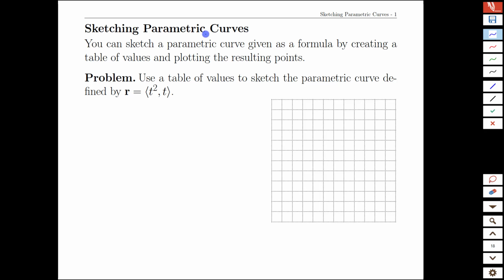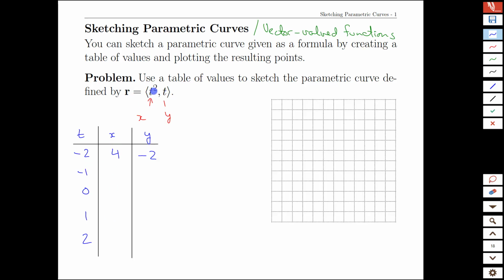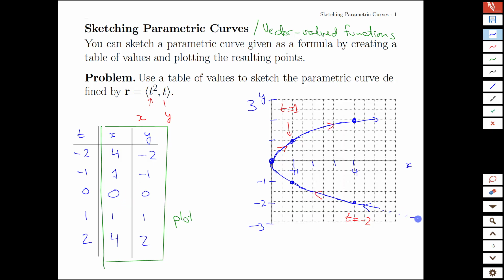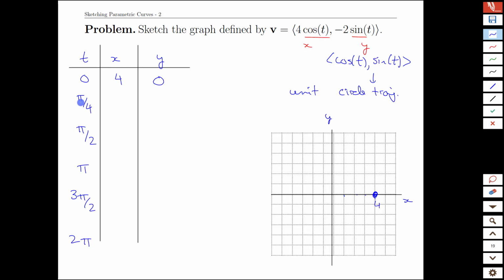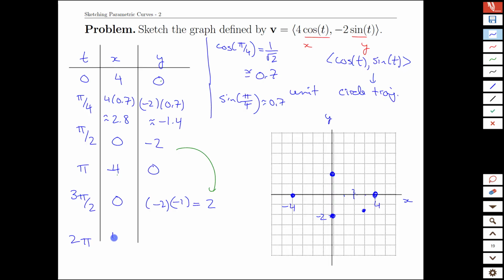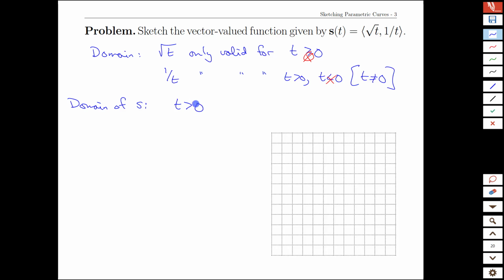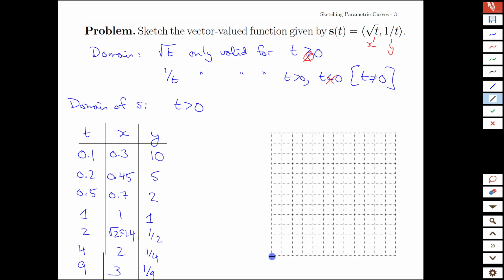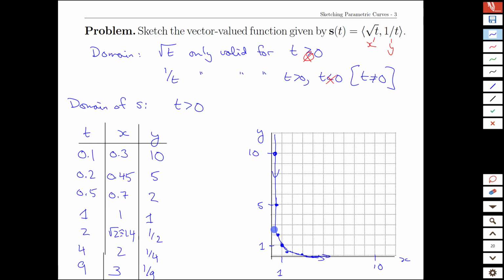Topic 2-6 Sketching Parametric Curves